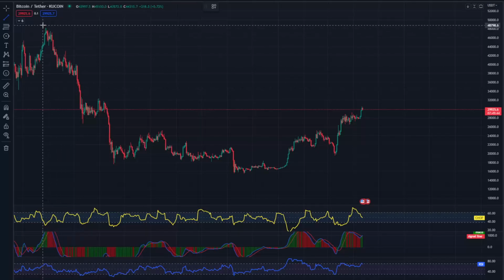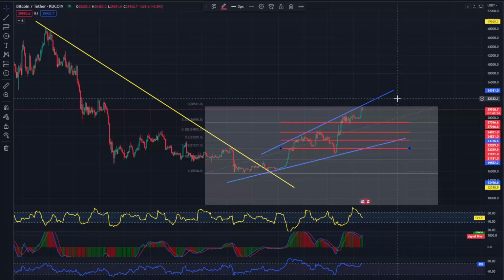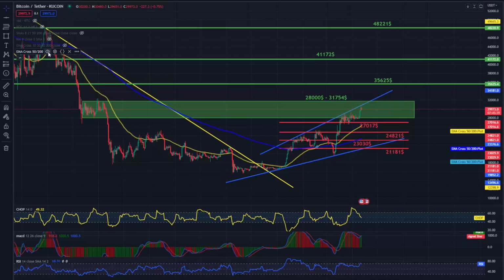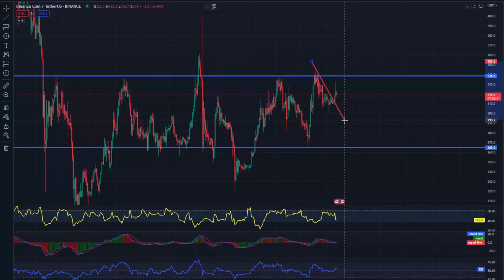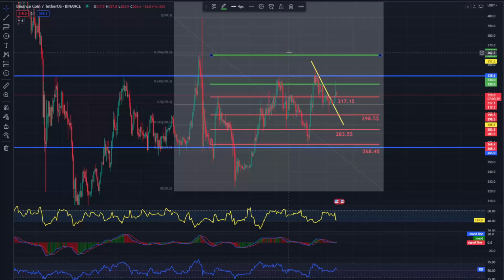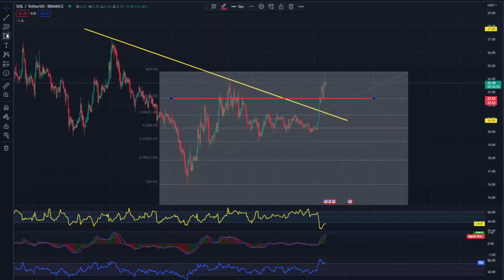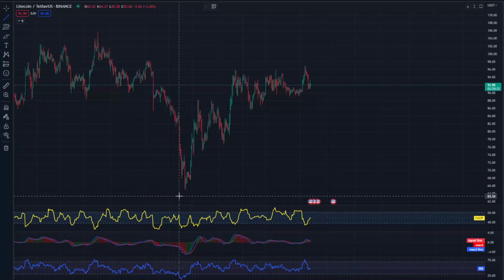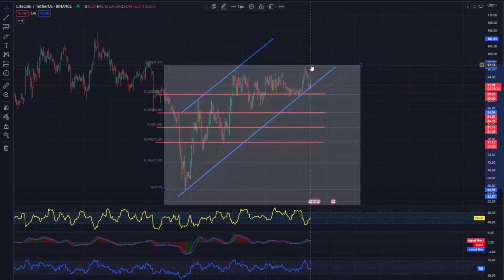Market Review Wednesday 12/4/2023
Hello everyone, I invite you to every Wednesday cryptocurrency review. Let's start by checking the current situation on the BTC pair to USDT, taking into account the one-day interval